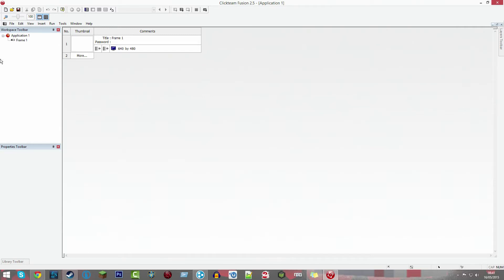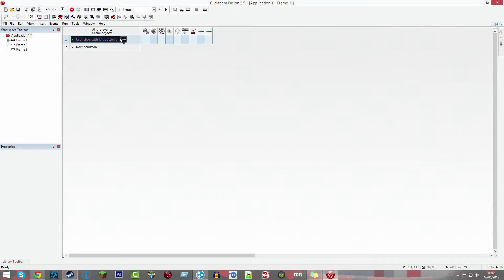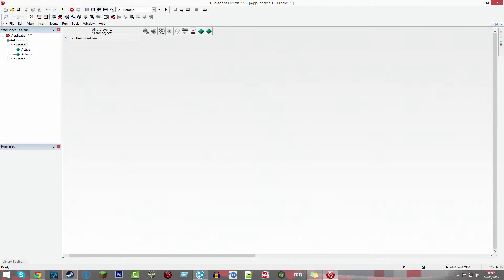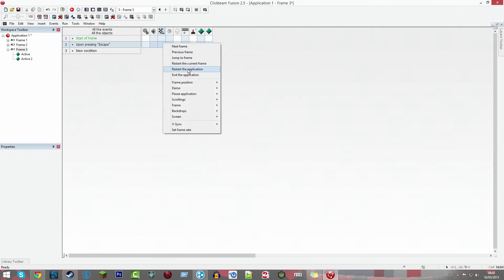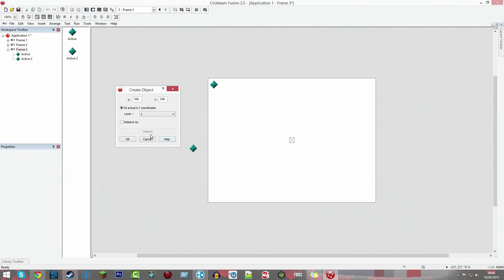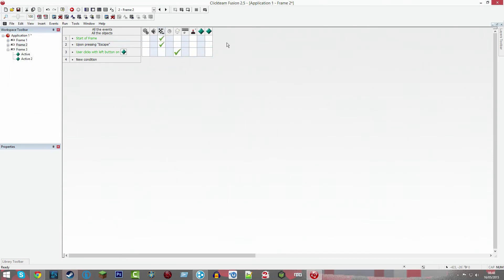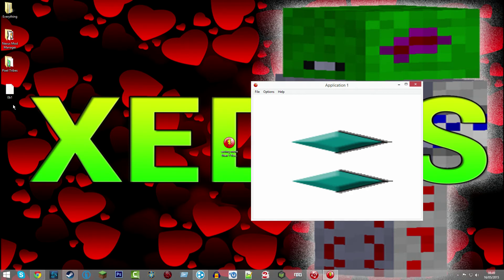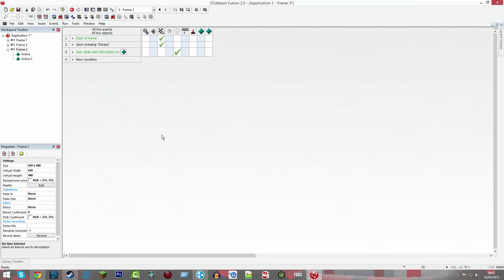Clickteam Fusion 2.5 | Saving Multiple Frames!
In this video I show you how to save more than 1 frame!